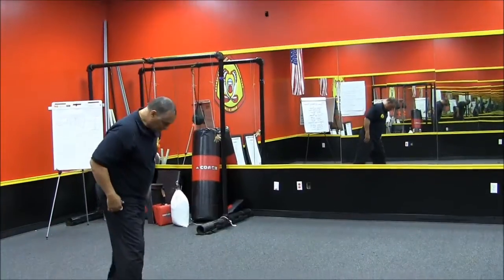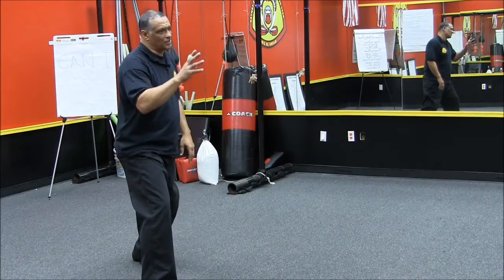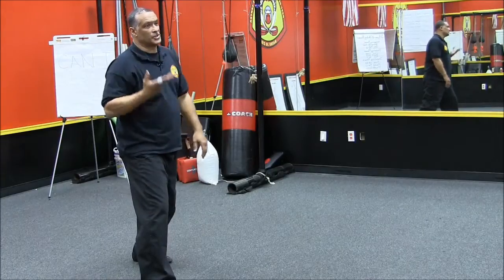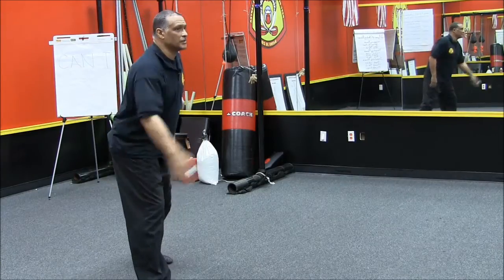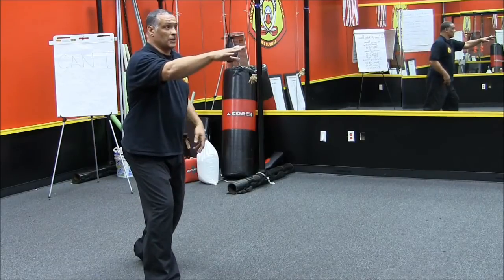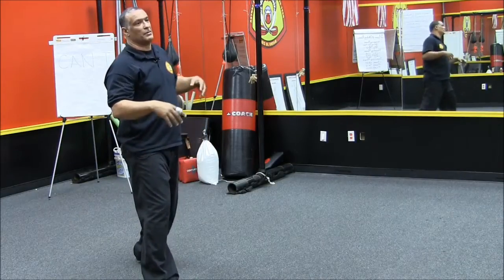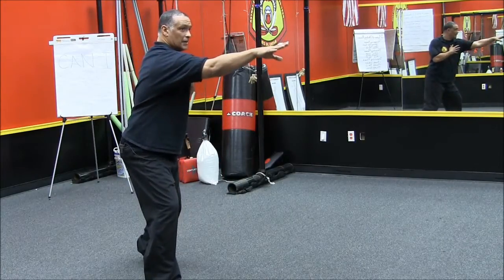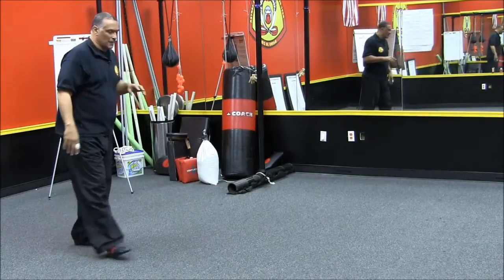Bando King Cobra Thrusting Punch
Thrusting punches are usually delivered with a single knuckle in the cobra system